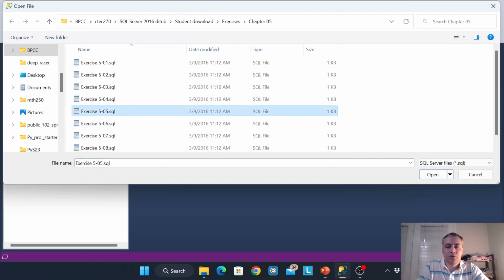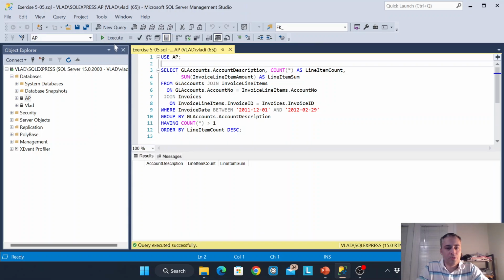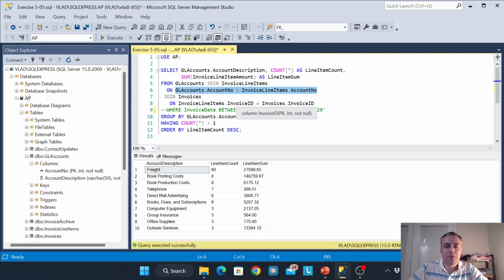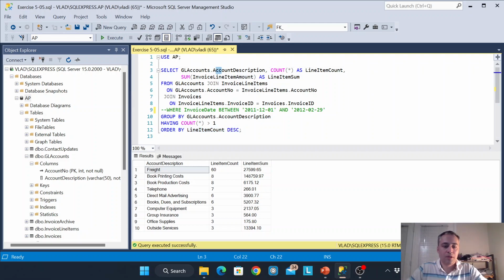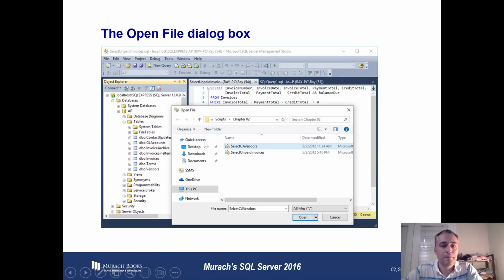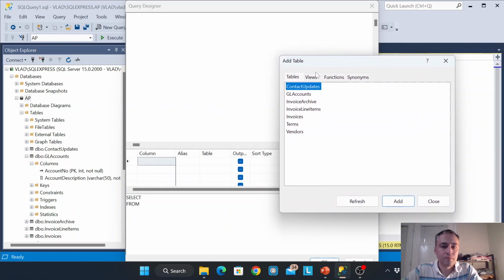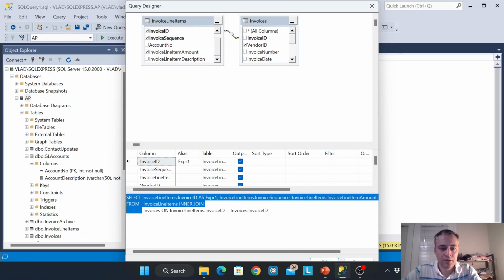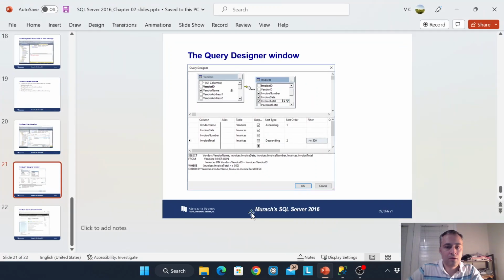270 Chapter 2 part 2